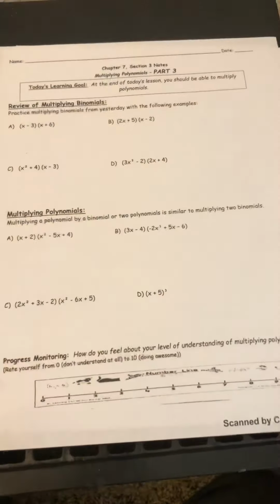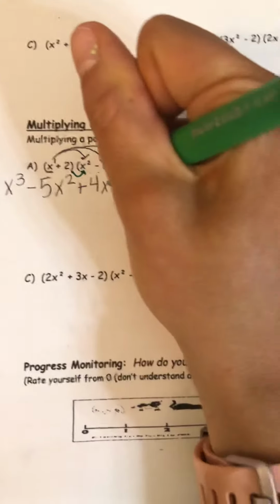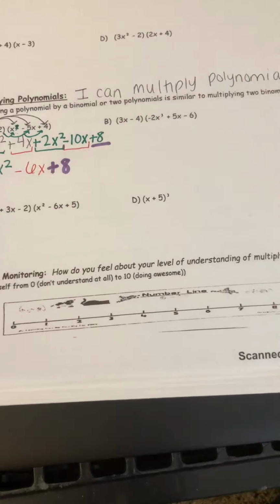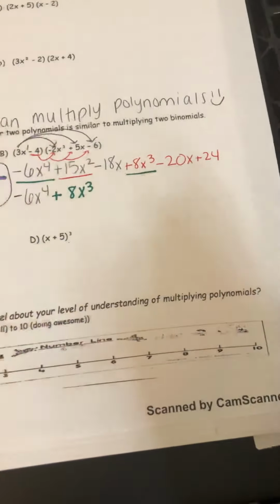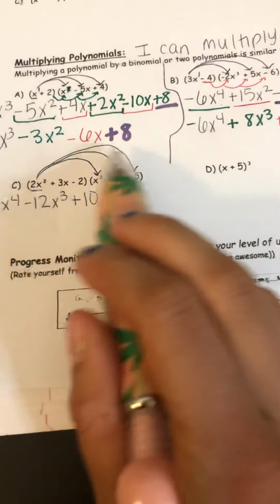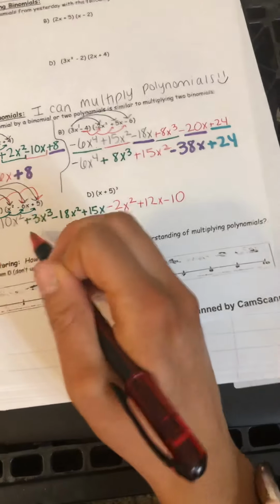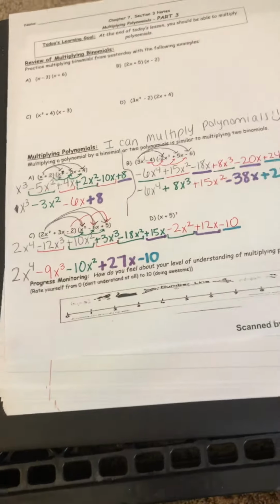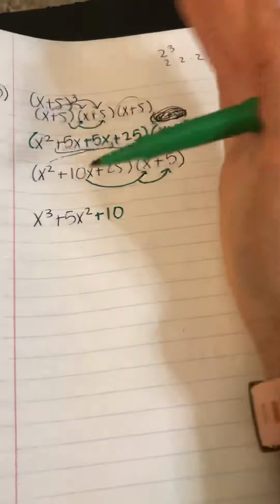Weds 5/6, 7.3 part 3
Happy Wednesday!!! Hope you guys are all wearing pink!